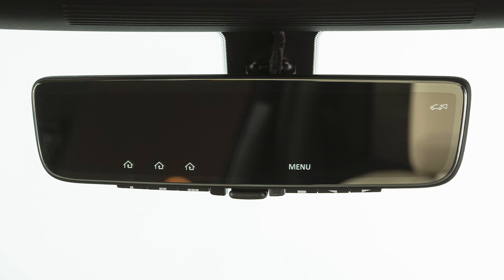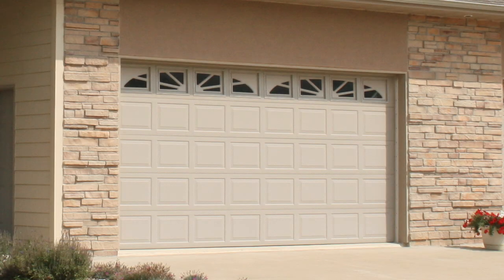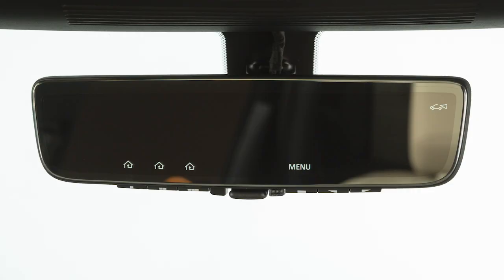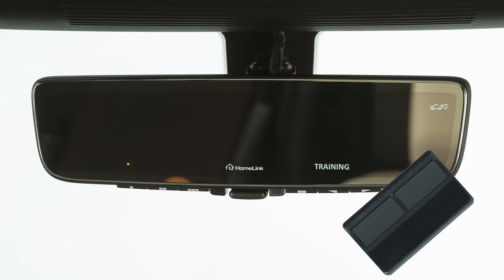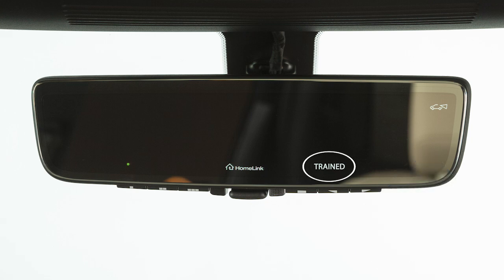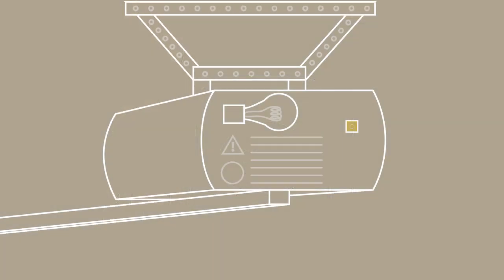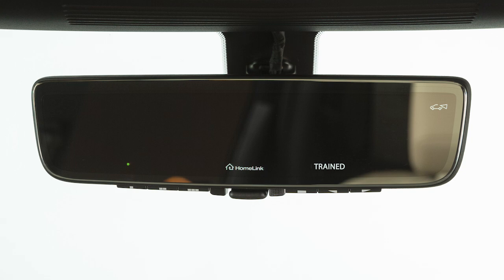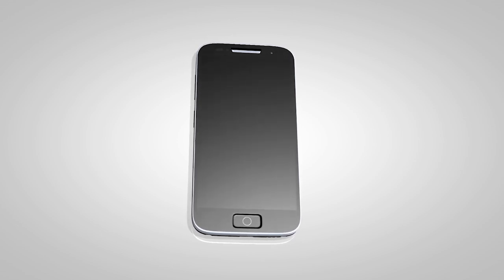2025 INFINITI QX60 - HomeLink® Universal Transceiver (Type B) (if so equipped)